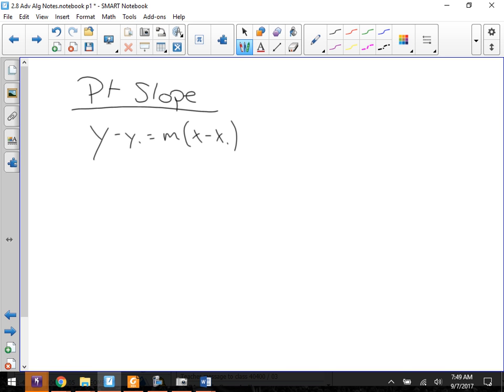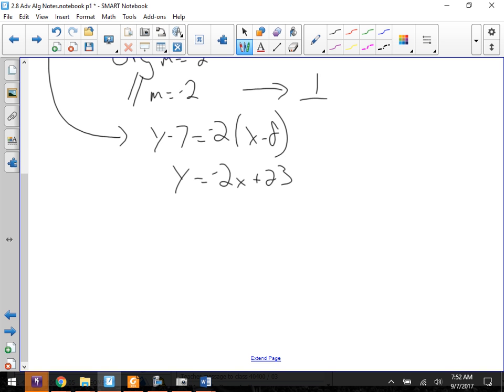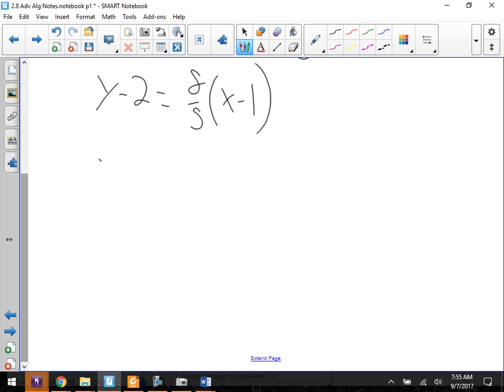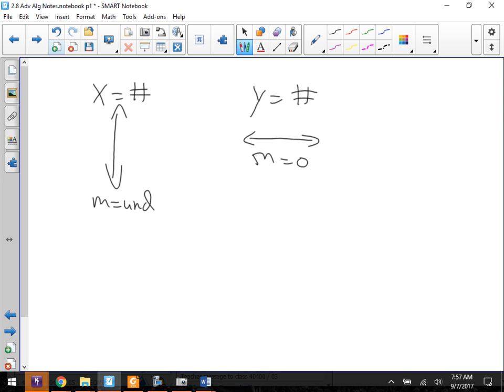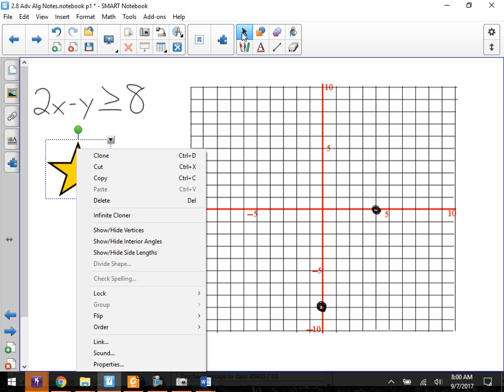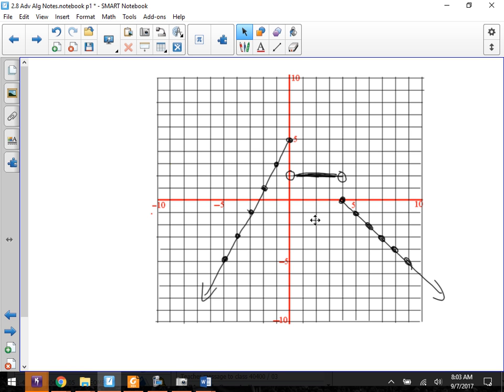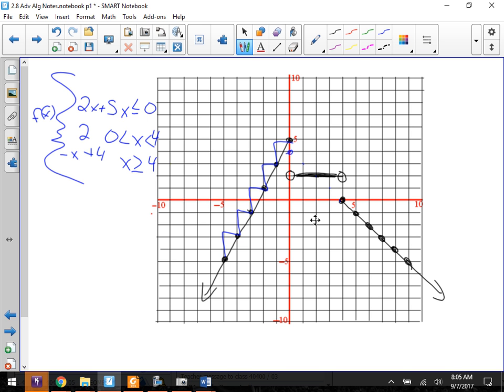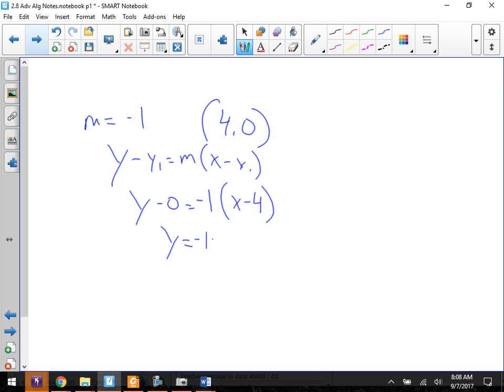September07 rev p1